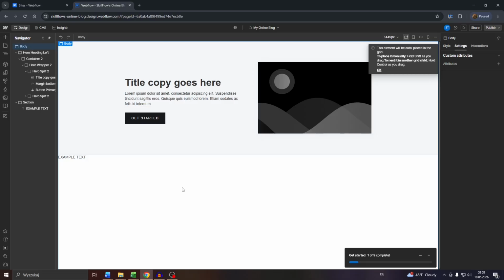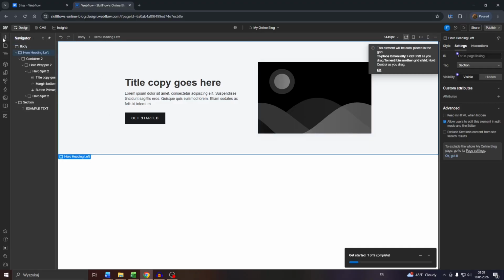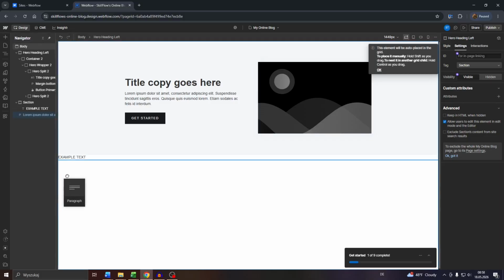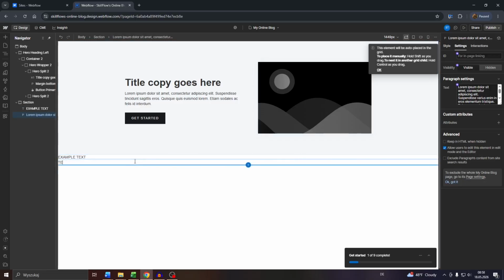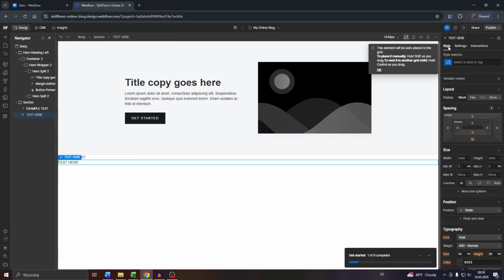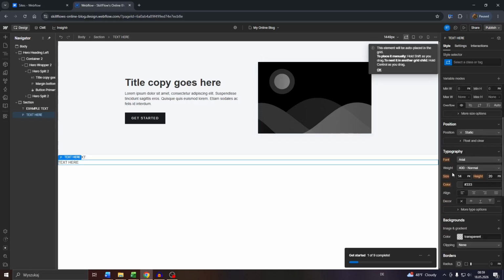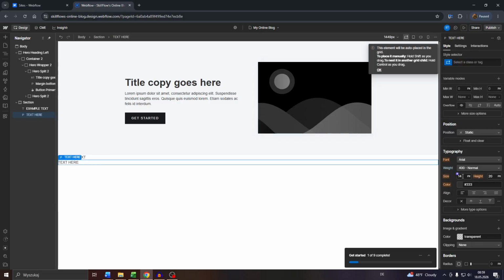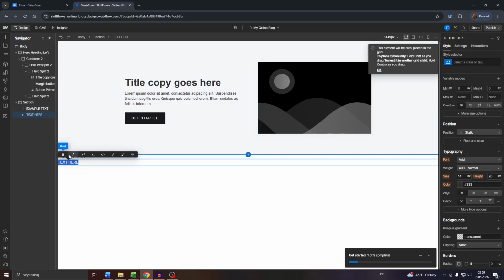How to Change Font in Text Block on Webflow Website Builder — Step by Step Webflow Tutorial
In this tech tutorial we explain how to change the font in a text block on Webflow Website Builder for better text customization.

If you're interested in learning more about how to use the Webflow website building tool, you may learn how to add a text block to a page on Webflow, too, in this tutorial